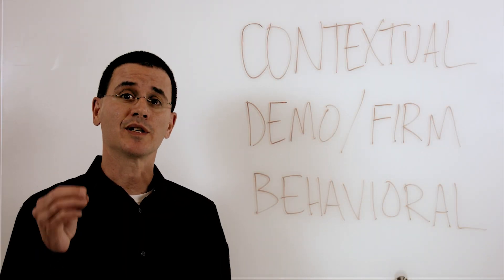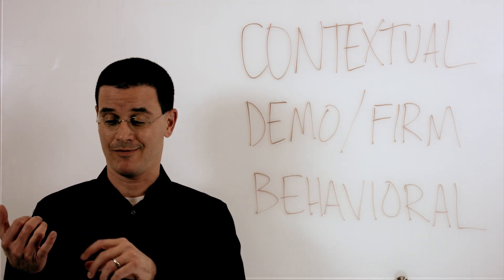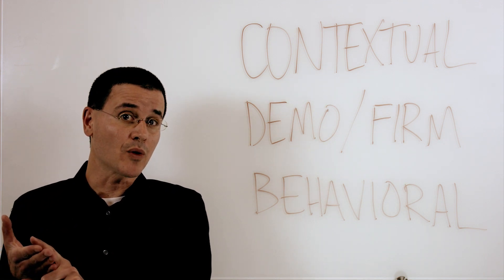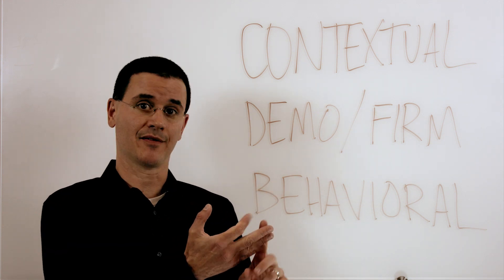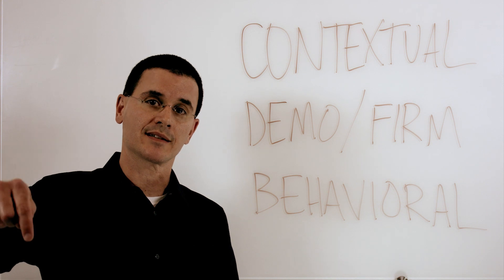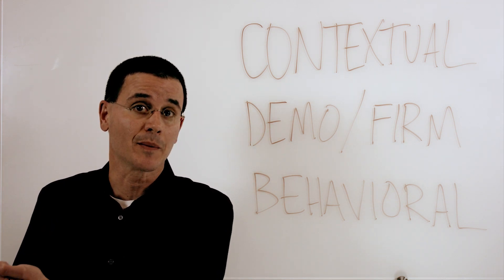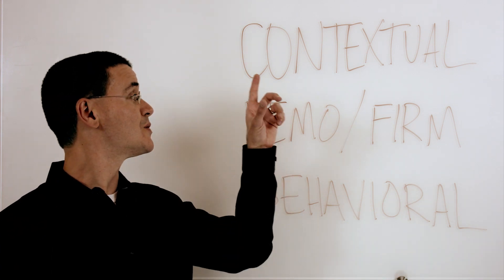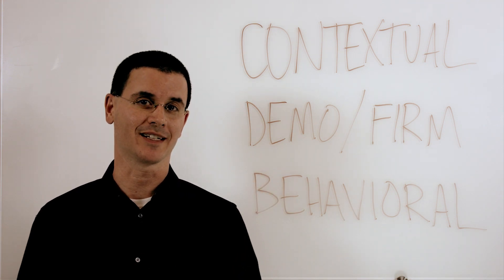The 3 Primary Types of Data Used in Website Personalization - Intellimize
In this video Guy Yalif, CEO of Intellimize, shares the primary types of data used in website personalization: contextual, demographic and firmographic, and behavioral.

Using multiple data sources to fuel website personalization can help marketers drive more conversions and revenue, faster.